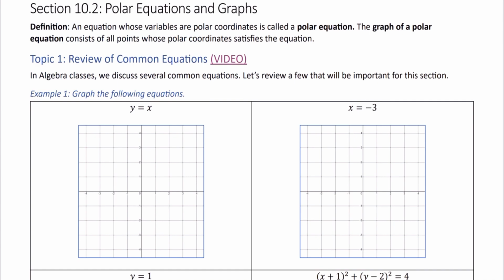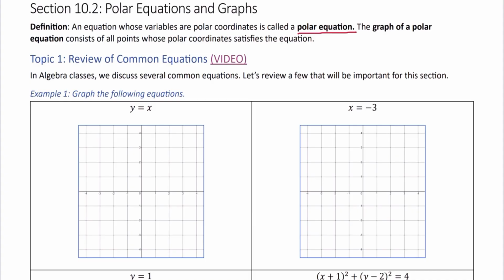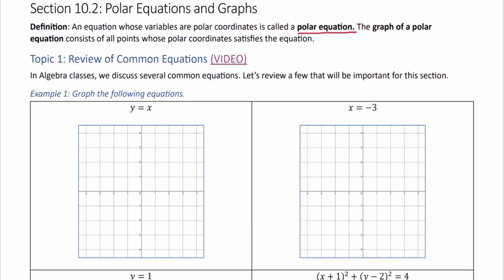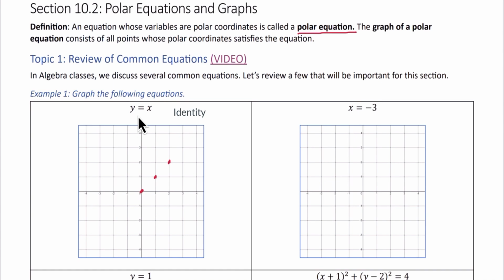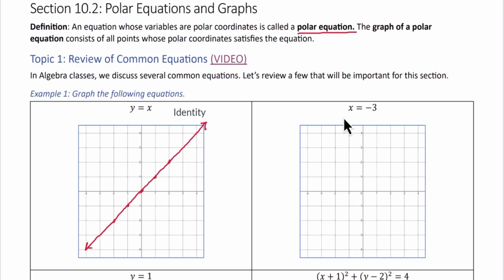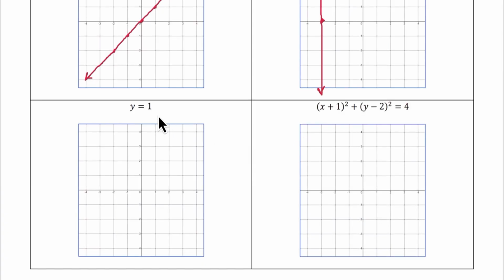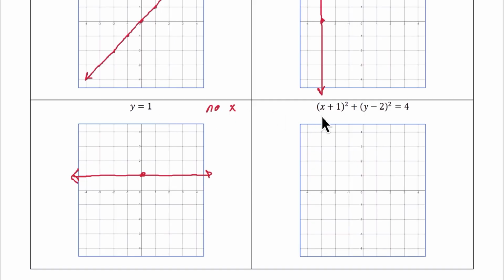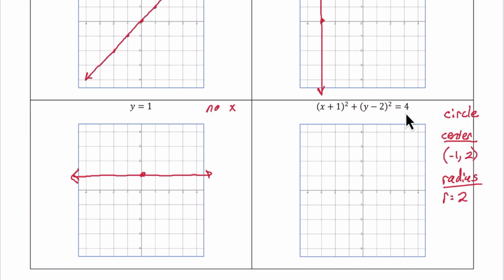Precalculus Trigonometry Section 10.2 Topic 1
MAT-172 Section 10 2 Topic 1
Review of common equations